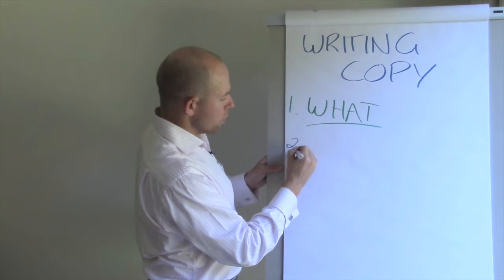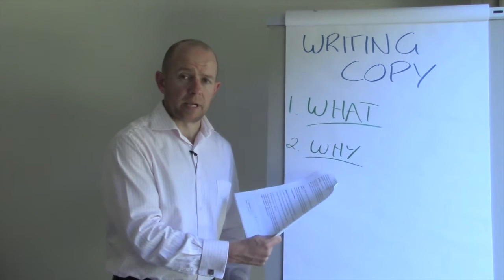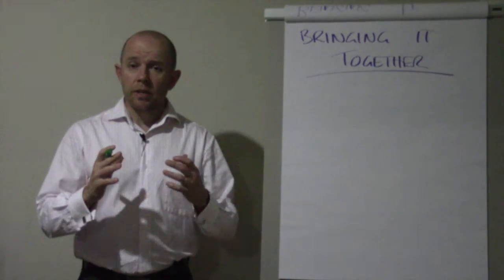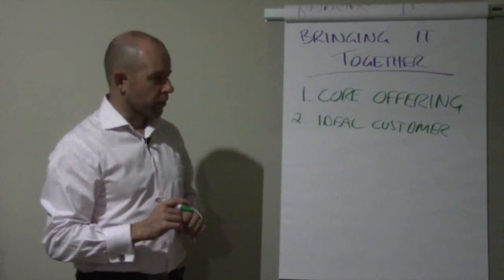Module 2: Campaign Components